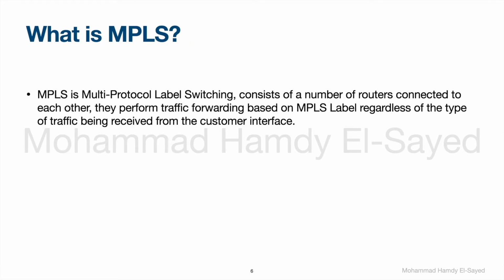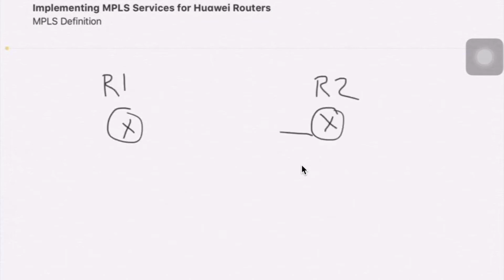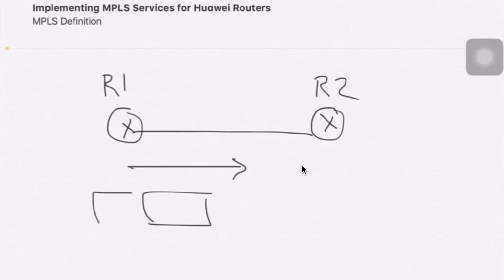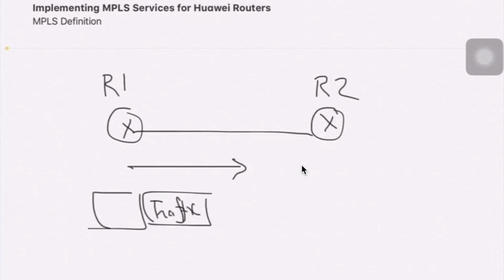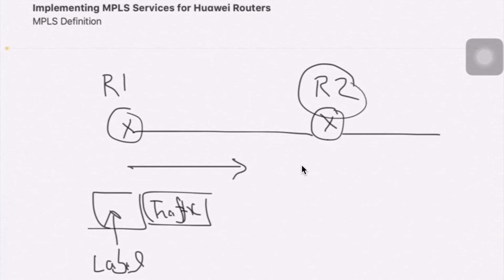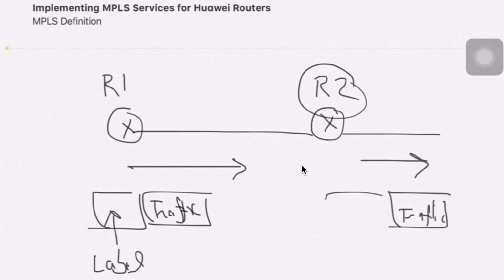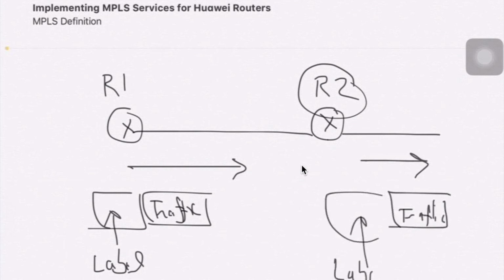MPLS Definition - Huawei MPLS Services - Part 2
Playlist: Implementing MPLS Services for Huawei Routers
Video title: MPLS Definition
This video explains the definition of MPLS
MPLS
IP
Networks
Huawei Datacom
Routers